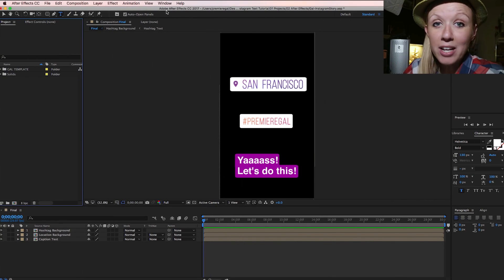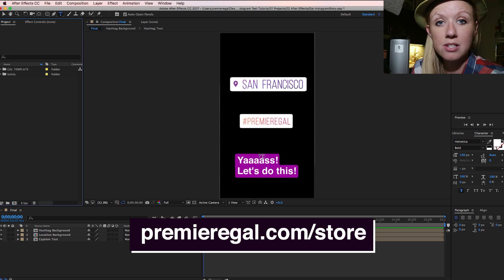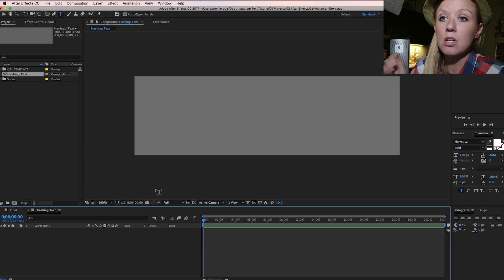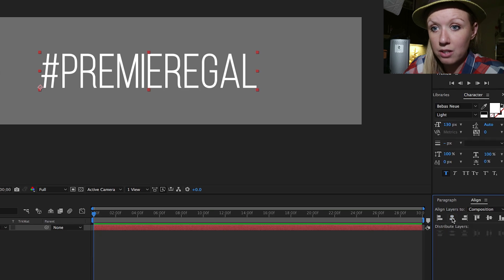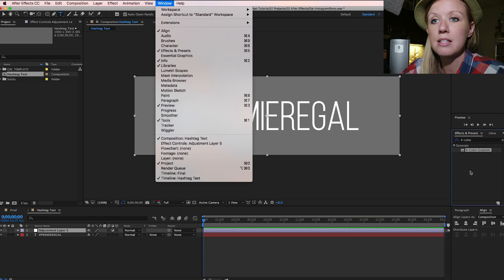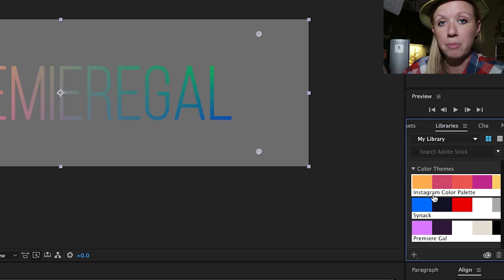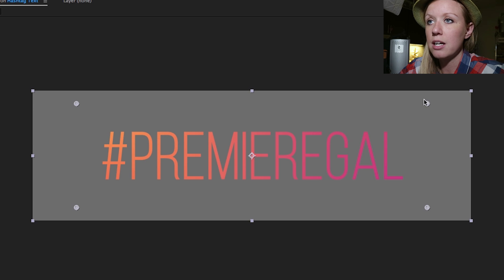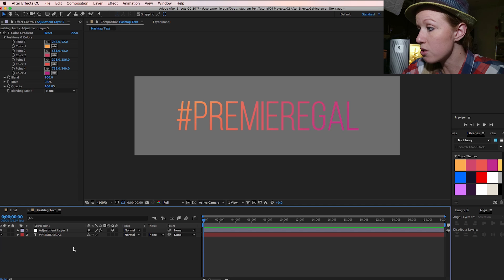How to Replicate Instagram Story Overlay Text in Adobe After Effects CC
Does your client want you to edit a stylized Instagram Story Ad (also, dyk, that ads now appear in your stories feed?)? In this video I show you how to replicate the Instagram style text, like the hashtag, geolocation overlay and more in Adobe After Effects so you can make a Instagram video ad (15-seconds or less)! If you like to purchase these text templates for $3.50, you can go

FONTS:
The Helvetica font used for the IG caption text should be installed on your computer already, if not, you can try this "coolvetica" instead If you do not have Bebas Neue Light you can download it here (free)

Also, I'm pretty sure if you want the REAL Instagram caption text, you would have to buy "Aveny-T"